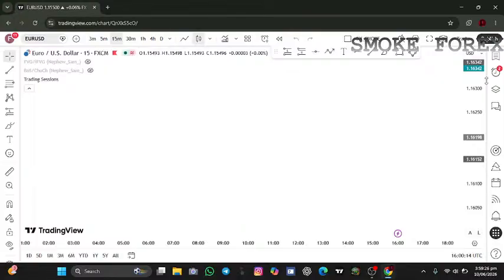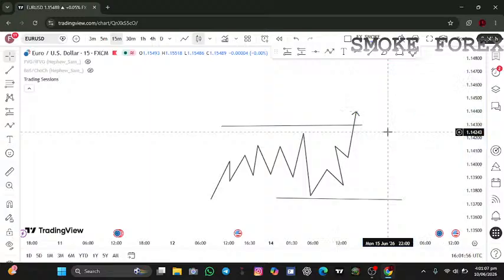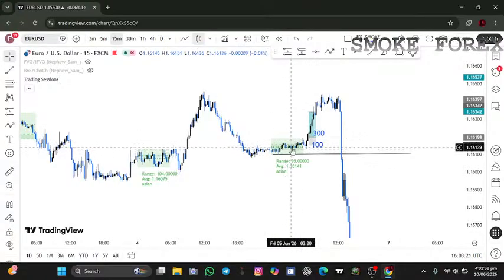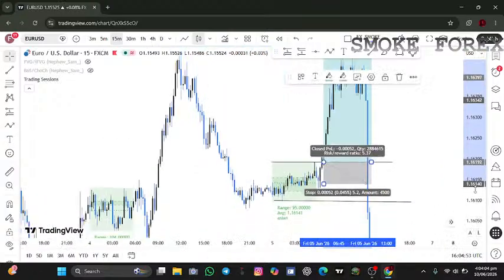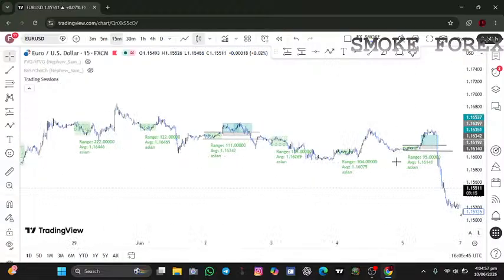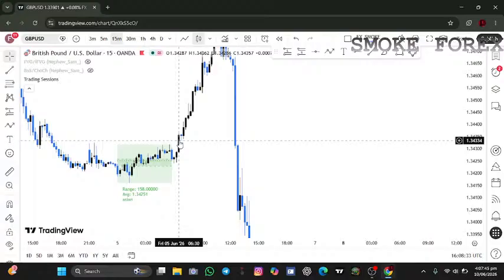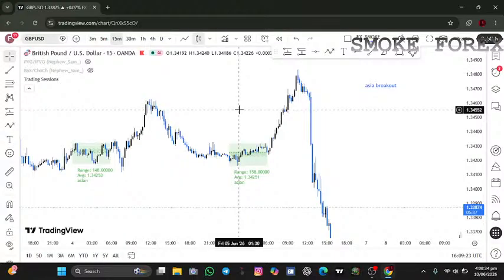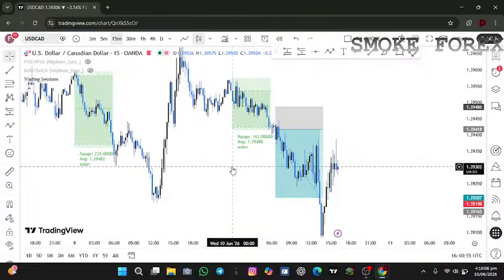Me teaching the Asian Breakout Strategy LIVE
WE LIVE